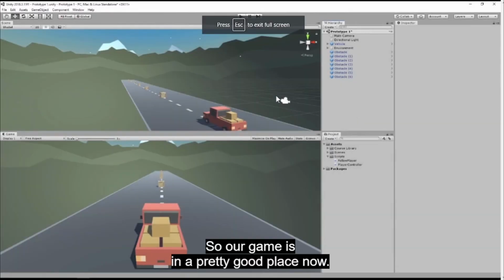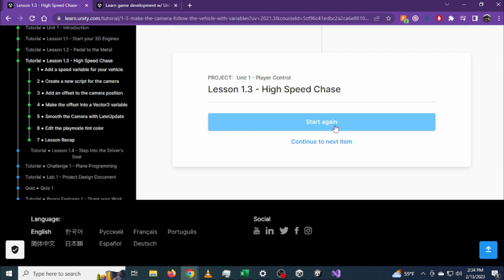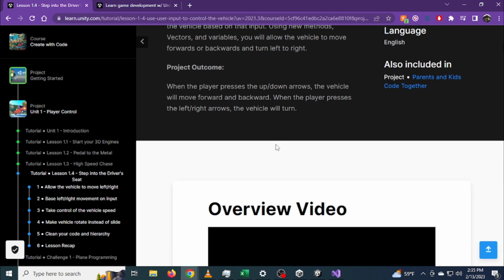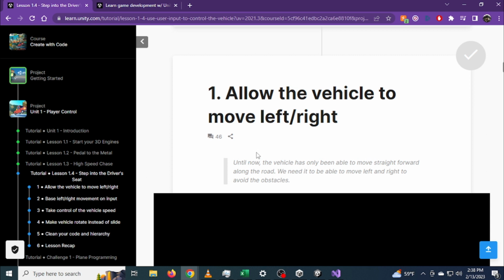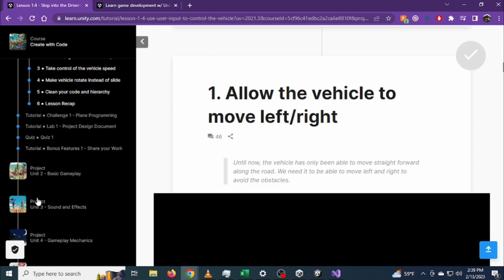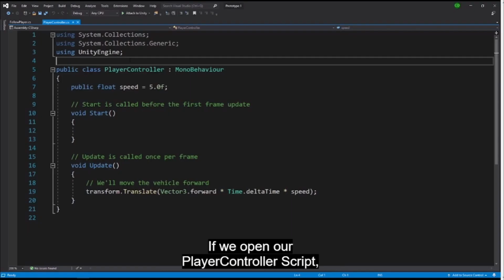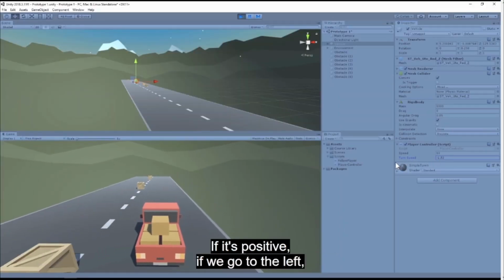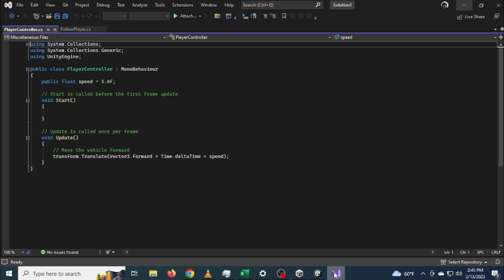The Joy of Game Creation: Project Bumper - Episode Thirty Six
Part Thirty Six